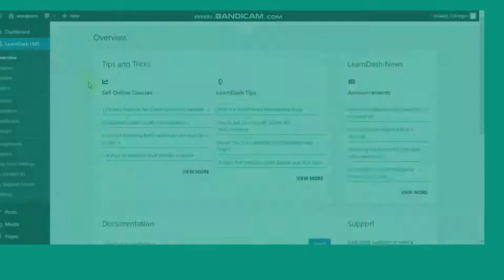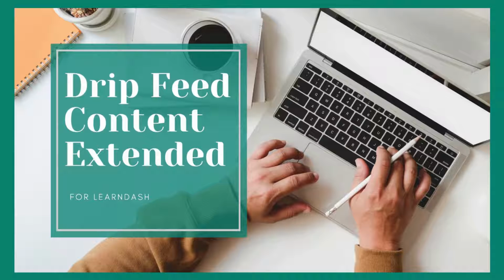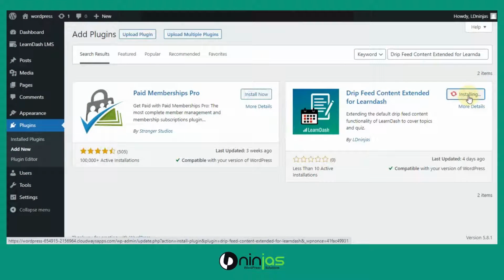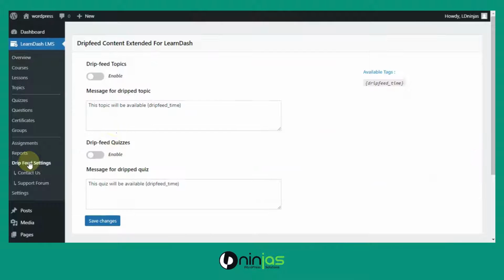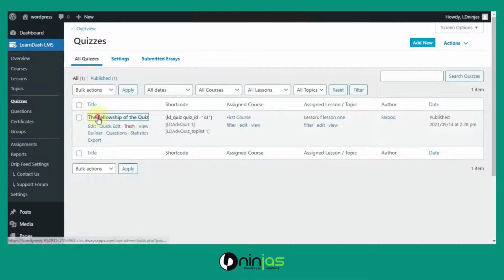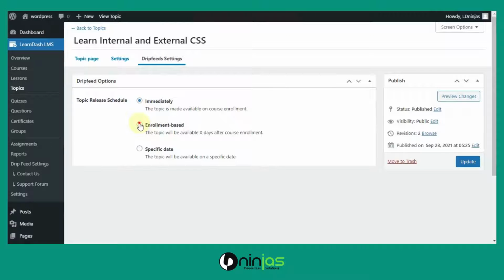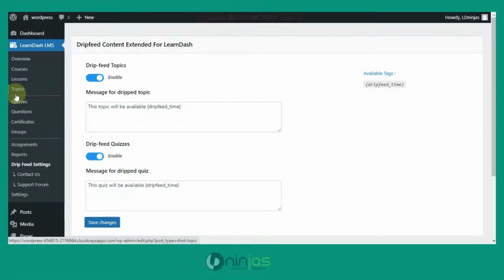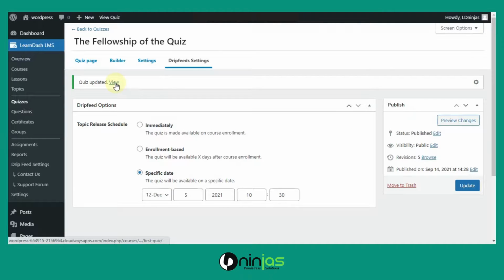Drip Feed Content Extended for LearnDash by ldninjas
Drip Feed Content Extended addon helps to enhance the default drip feed content functionality of LearnDash to cover topics and quiz.

When it comes to e-learning programs, drip-feeding is one of the crucial modules everyone is looking for. If you are new to this terminology (although most are familiar with the concept), “Drip-feeding” is just a fancy way of saying “scheduled content delivery”.